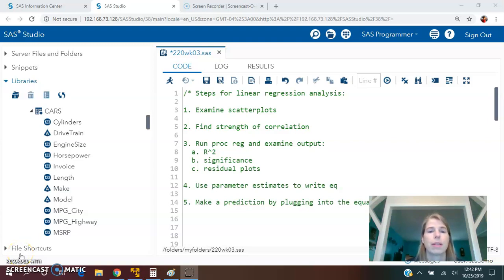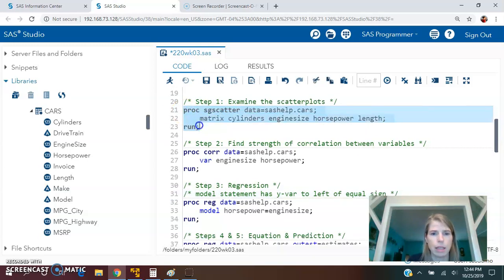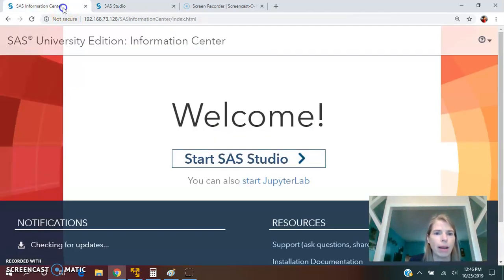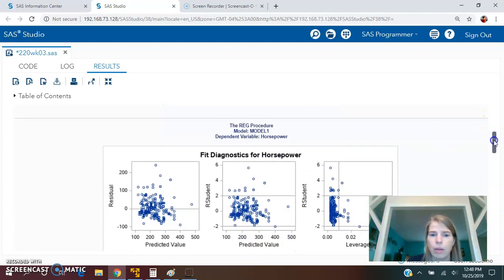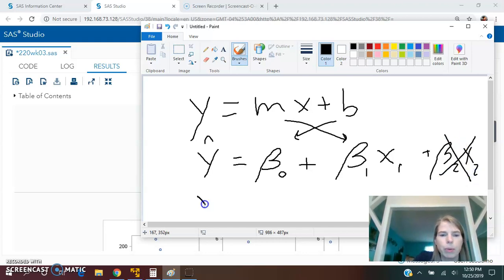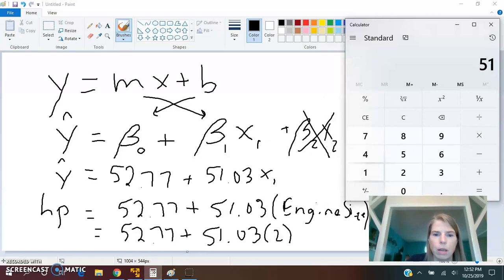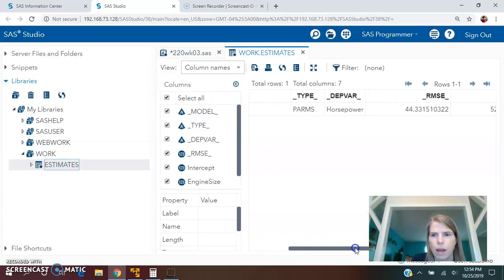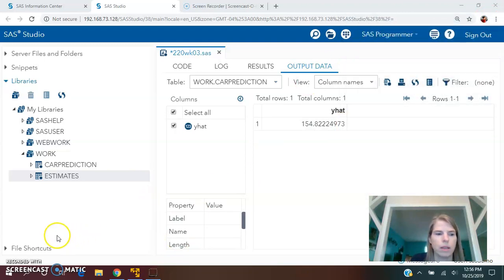bas220 LinReg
Demonstration of the basic steps of a Linear Regression Analysis